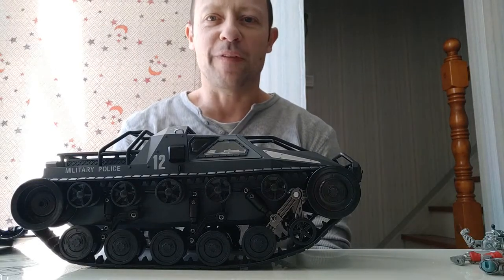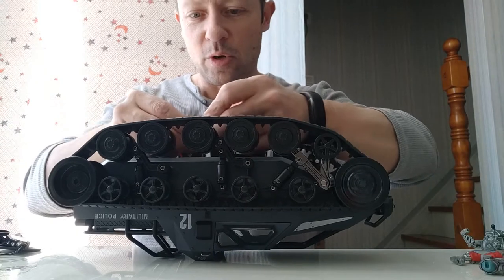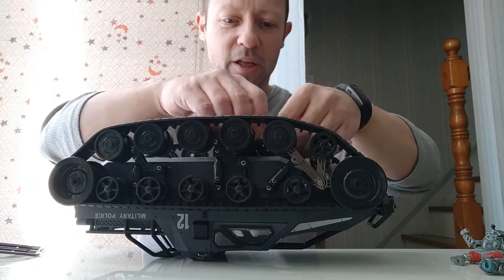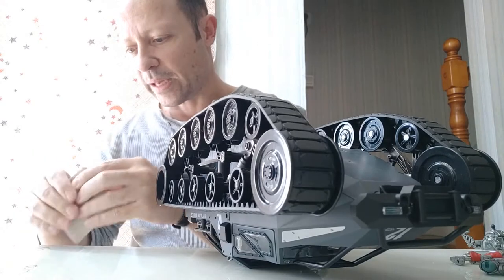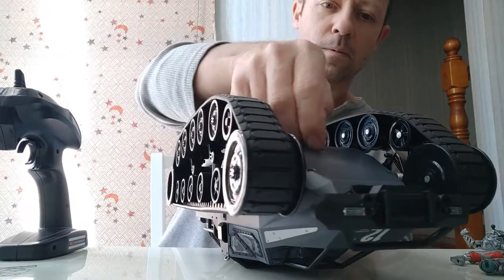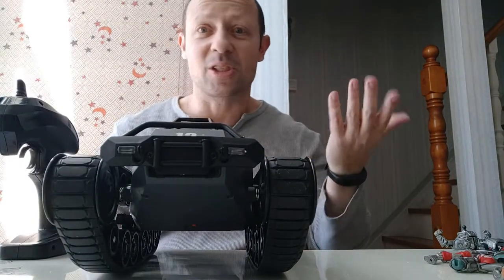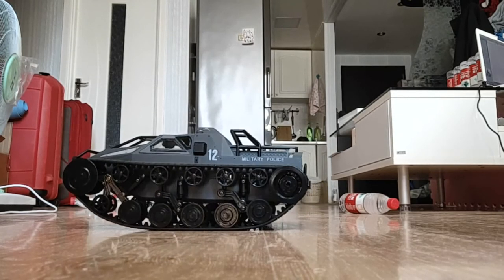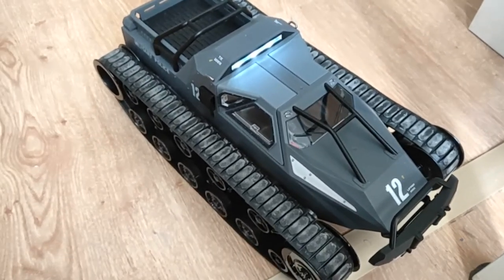Let's play with the RC Ripsaw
Batteries bought for the controller, and battery charger for the vehicle. Let's have a play.